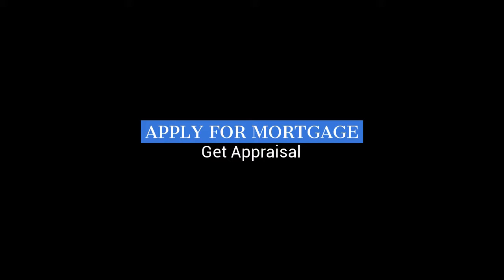The Home Buying Process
I go through the process of buying a home, starting with finding a realtor, why get a mortgage pre-approval, the offer, home inspection, applying for a mortgage, the appraisal, closing and moving in.